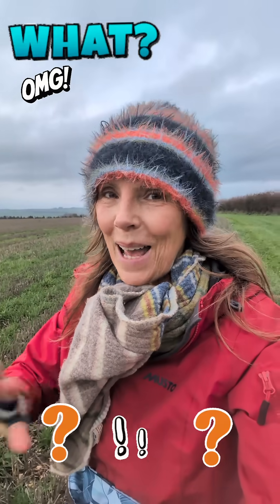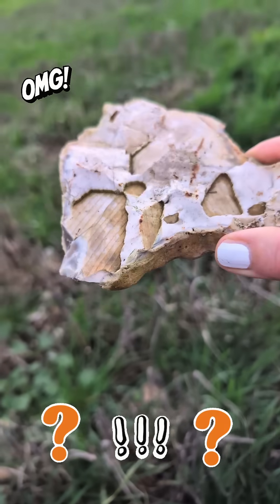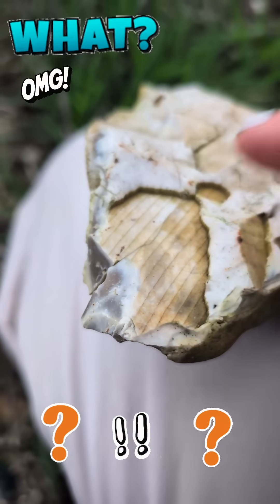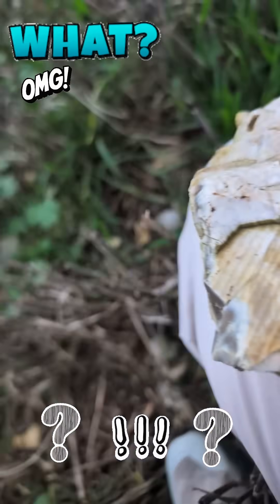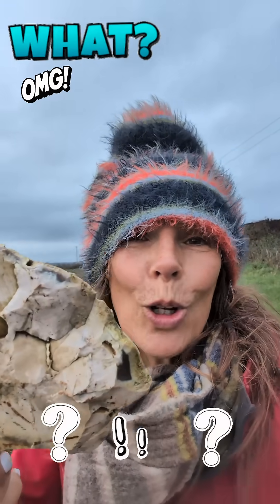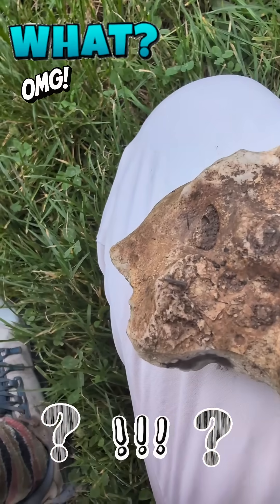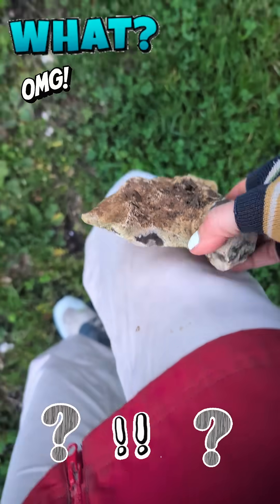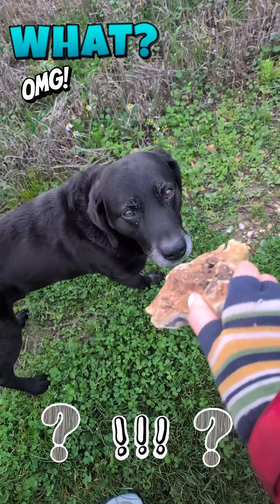What are these weird lines of flint fossil - I have never seen this before?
This is one of my best and most confusing flint fossil finds. I'm still overjoyed about it because I know it's something amazing... but I'm not sure what!? I keep picking it up and feeling it because it's a bit magical to me. has anyone seen this before - or better still, does anyone know what this actually is?